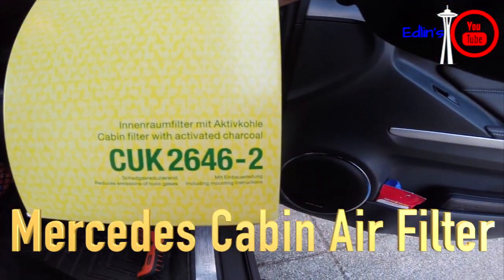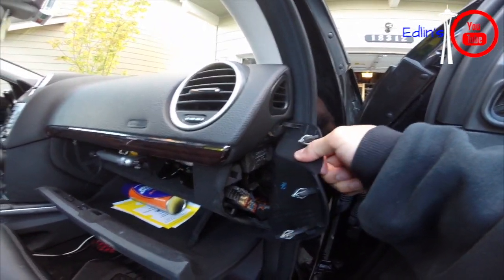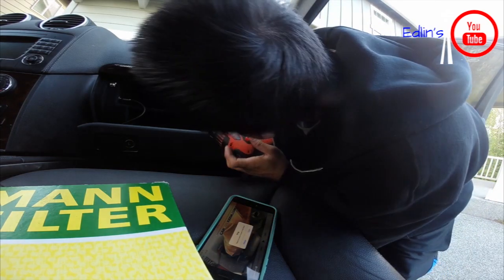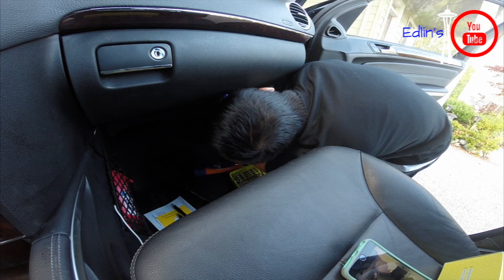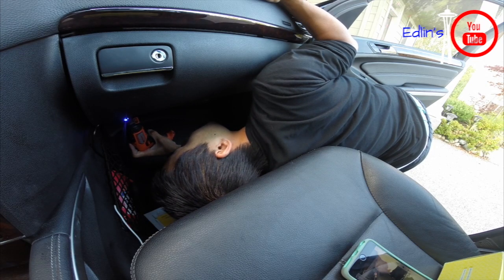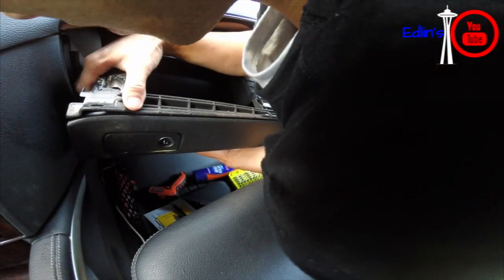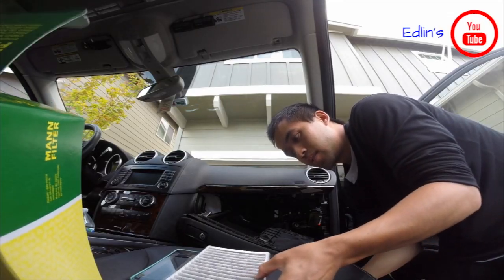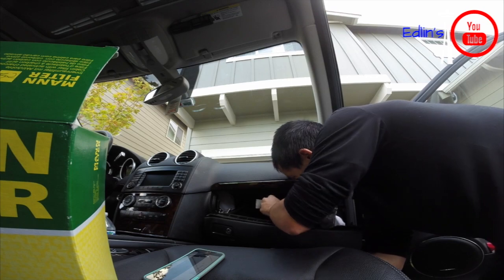Mercedez Benz GL/ML Cabin Air Filter replacement 2007-2016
Make Your Car's Air FRESH again !! Takes under 10 minutes !!